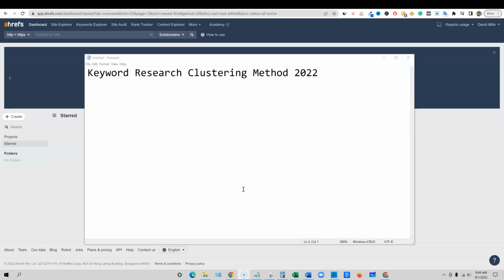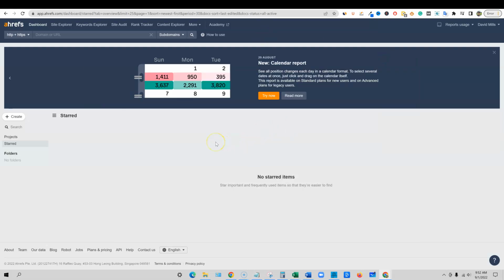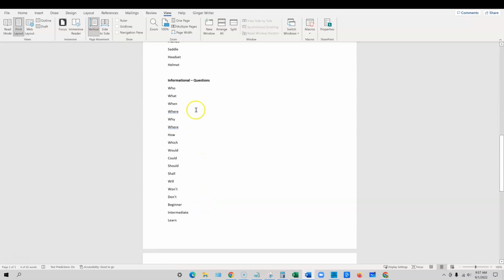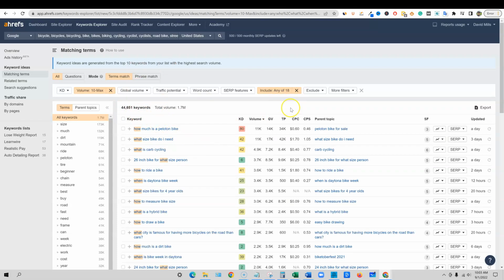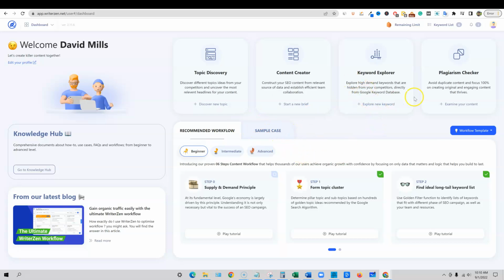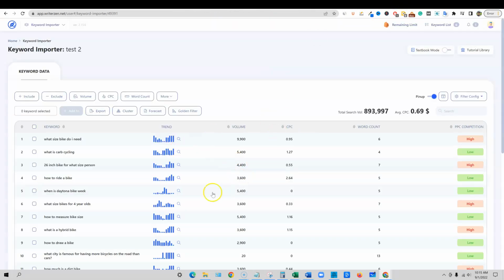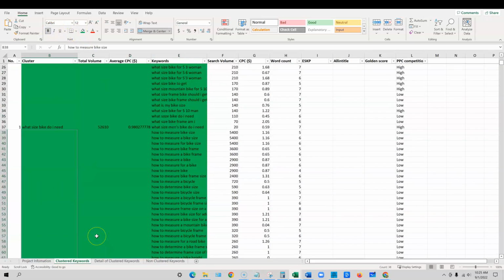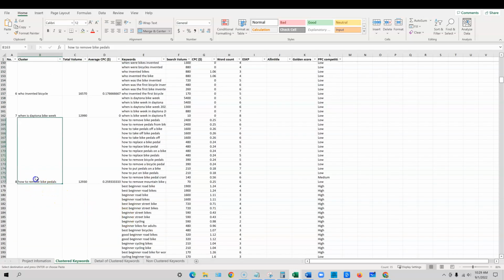Keyword Research Clustering Method 2022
Resources and inspiration in the video from:
Nick Jordan at Content Distribution